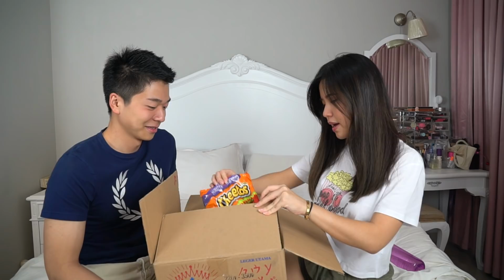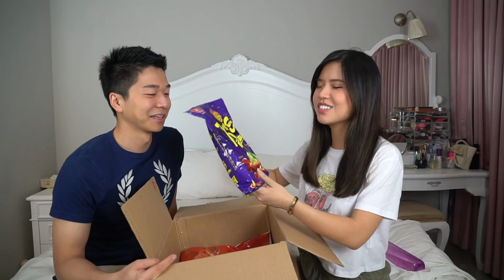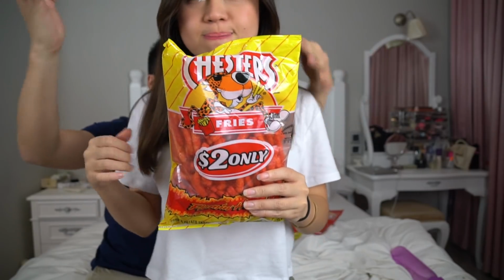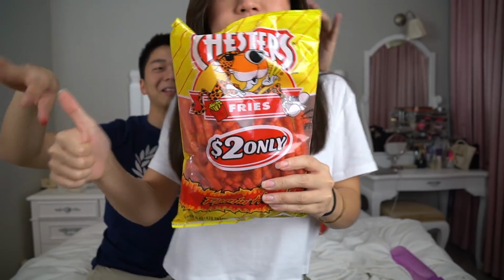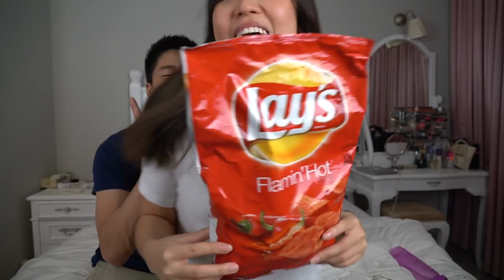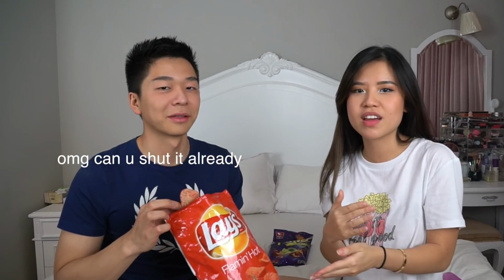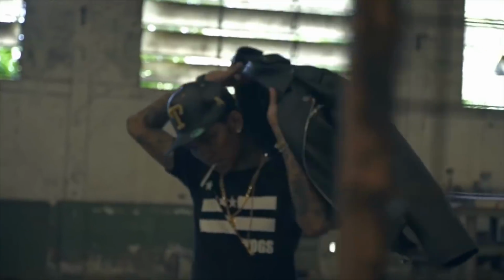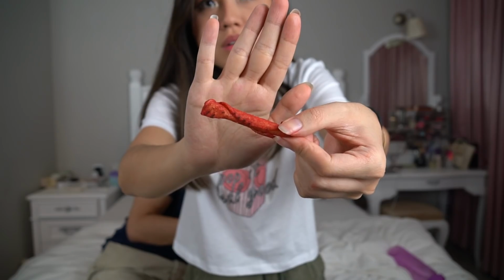BOYFRIEND GIVES ME A MYSTERY BOX... What's in the box?! INDO SUBS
We will make it into a series if you guys like it, I mean literally click the like button ok?! Let's get to 2000 likes and we'll make another one!

Share my videos with your family and friends! It really does help a lot and you have no idea how grateful I am for you :)

Help translate my videos into your language! Feel free to add credit into the subtitles so that your work may be recognized.

➫ bitch u looking for spoilers ;)

I’m Chinese-Indonesian from Jakarta, living in both Indonesia and Singapore. You don’t have to, though. But just do it because it’s free anyway :D

I’m 22 years young.

What camera, lens, and software do you use?
Vlog camera: Sony A5100 with 16-50mm f3.5-5.6
Tutorial camera: Sony 6500 with Vario-Tessar T* E 16-70mm f/4 ZA OSS Lens
Mic: Rode VideoMic GO

☆ S P O N S O R S H I P
This video was not sponsored and all opinions are my own honest thoughts.